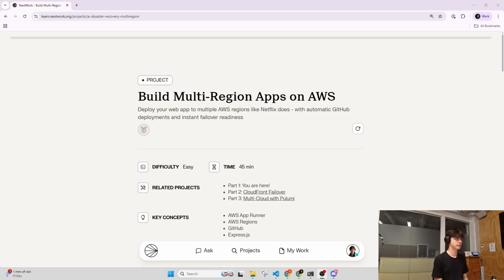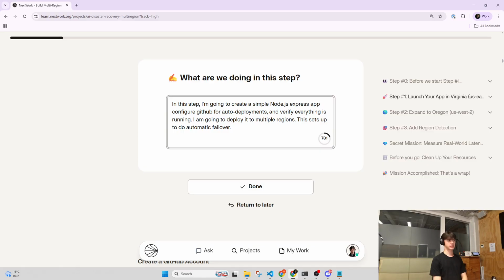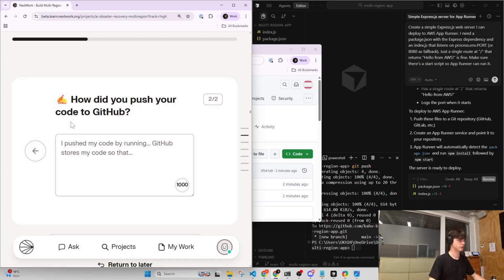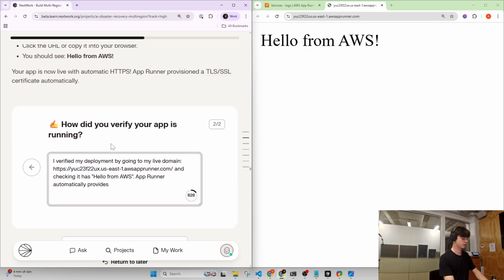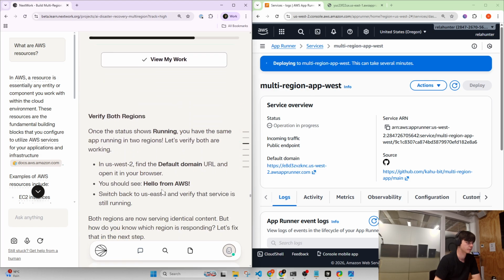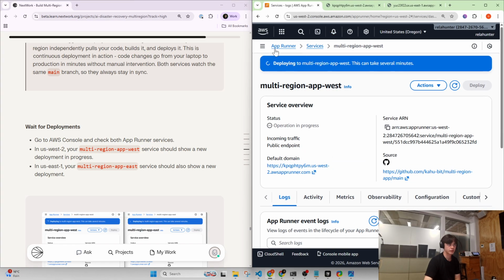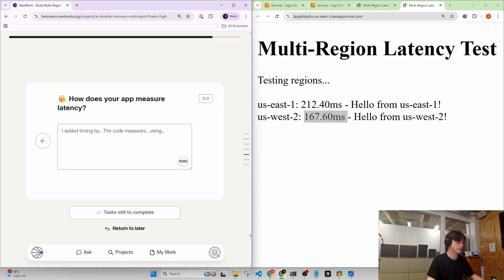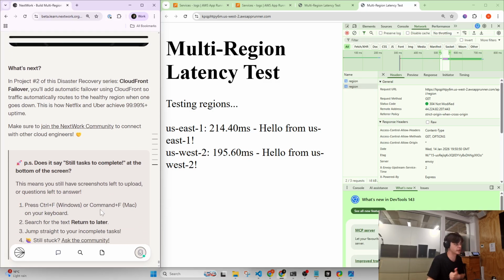(ARCHIVED) Multi-Region Disaster Recovery Series (DAY #1) | Build Multi-Region Apps on AWS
Welcome to Project 1 of the Disaster Recovery × AI Series!
Today you're deploying a real-world multi-region app on AWS App Runner – the same pattern Netflix, Uber, and Airbnb use to survive full region outages without customers noticing. You'll run your Node.js app in two AWS regions with automatic GitHub deployments, so when one region goes down, traffic can instantly route to the other. This is the foundation of true high availability and the first step toward bulletproof disaster recovery.
What you'll learn today:
✔️ Deploy a Node.js Express app to AWS App Runner (no servers, no load balancers)
✔️ Wire up automatic deployments from GitHub so every push goes live in minutes
✔️ Run the same app in two AWS regions (us-east-1 and us-west-2) at the same time
✔️ Make your app region-aware so responses show which region handled the request
✔️ Understand why each AWS region needs its own GitHub connection
✔️ See how multi-region architecture boosts both uptime and latency for users
✔️ Use environment variables (like AWS_REGION) for production-grade configuration
✔️ 💎 Secret Mission: Measure real-world latency between regions so you can prove multi-region is worth it

⏰ TIMESTAMPS

[00:00:00] - Welcome to this project and why single-region apps fail under pressure
[00:07:30] - 🚀 Step #1: Launch Your App in Virginia (us-east-1) with AWS App Runner
[00:32:10] - 🌎 Step #2: Expand to Oregon (us-west-2) for real redundancy
[00:51:45] - 🎯 Step #3: Add Region Detection so each response shows where it came from
[01:05:20] - 💎 Secret Mission: Measure Real-World Latency Between Regions